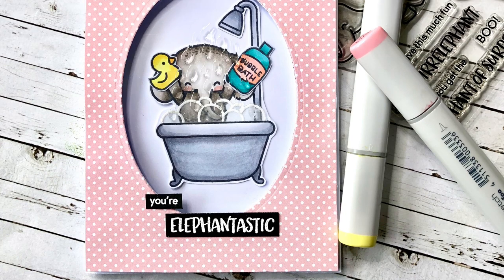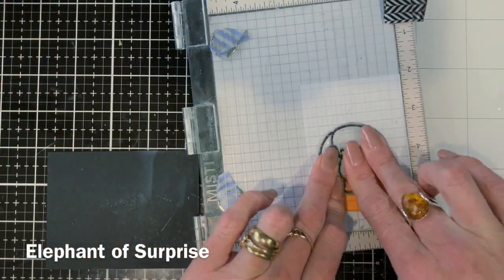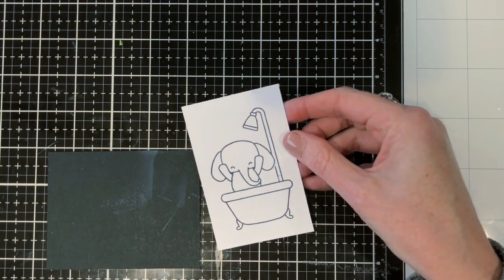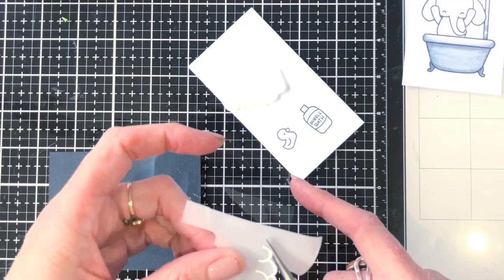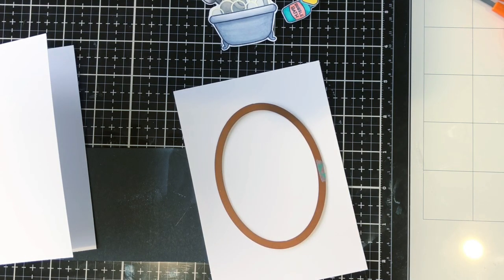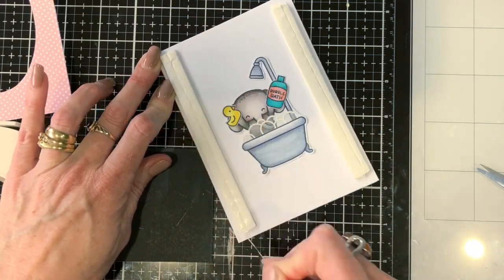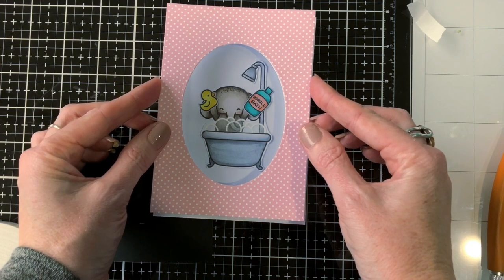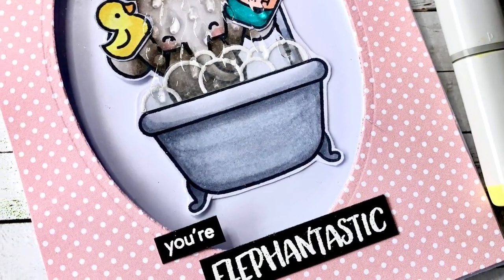You're Elephantastic!!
Ali here, welcome back to the Channel.  I have teamed the cute little elephant from Elephant of Surprise with this tub/shower to create this cute little card - so much fun!

The idea for glossy accent drops on acetate came from a card by Tejal Mehta-Shah (tejalscards on Instagram) xx
Supplies are listed on screen. Enjoy!